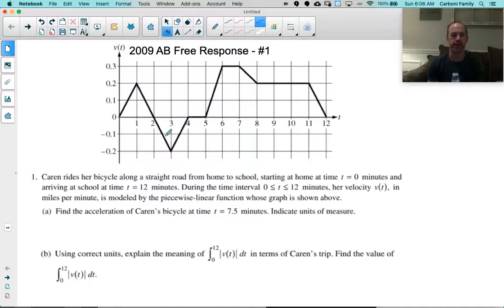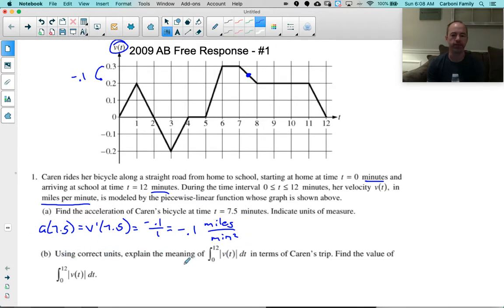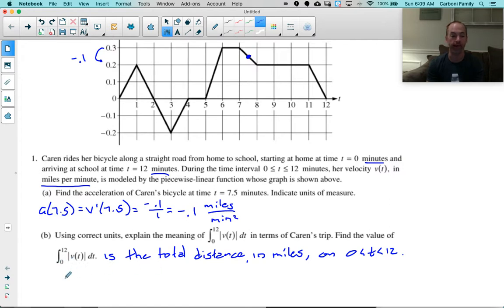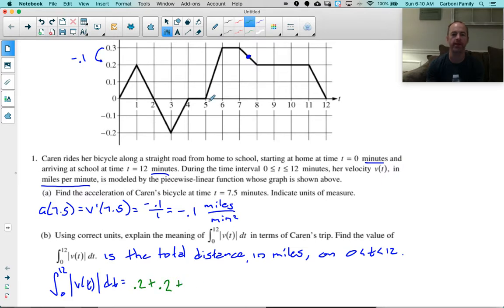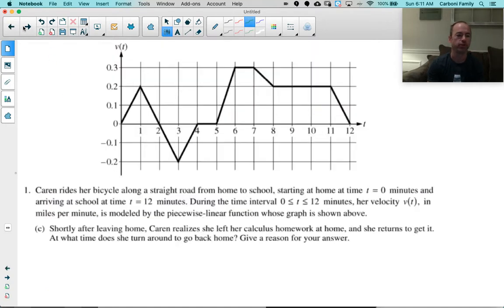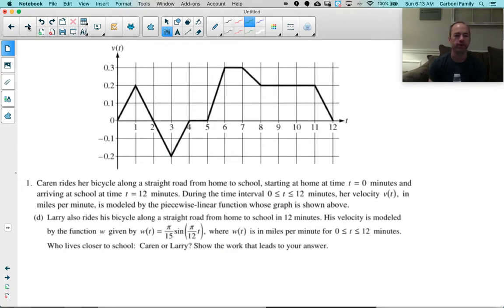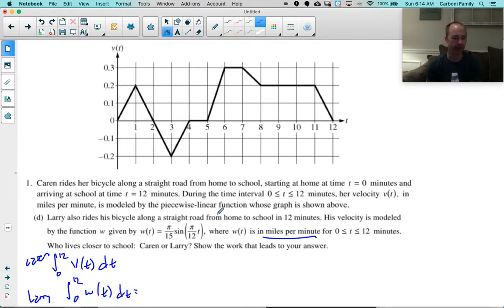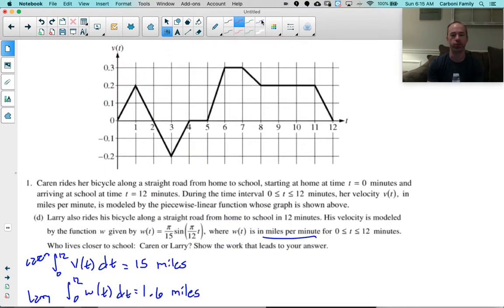2009 AB Free Response #1